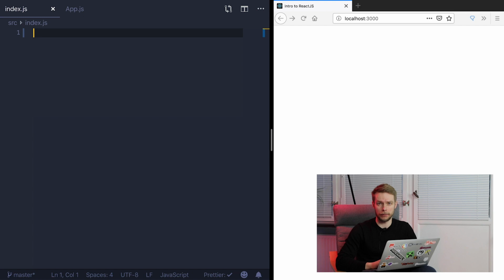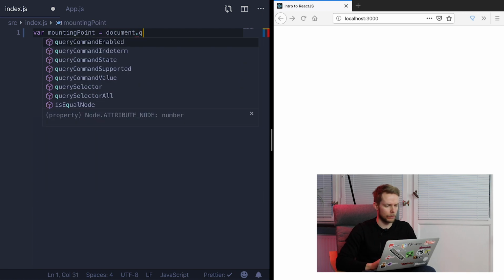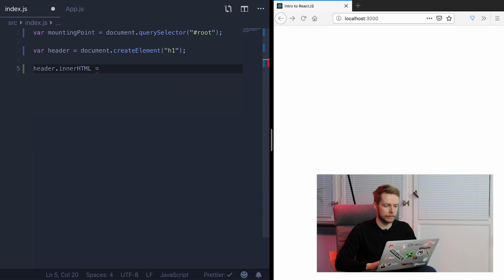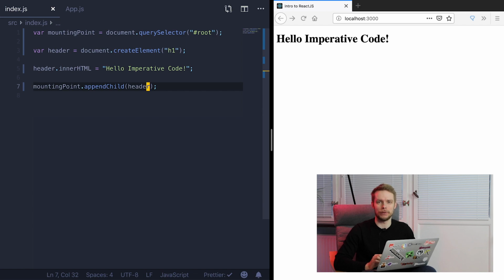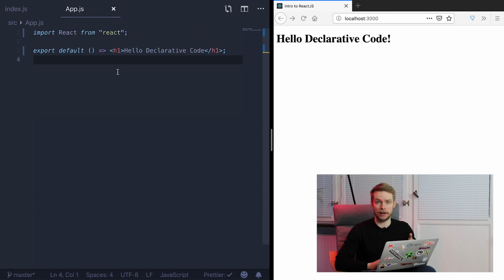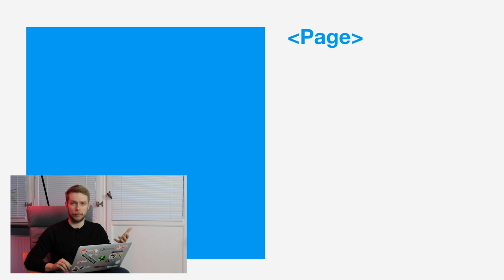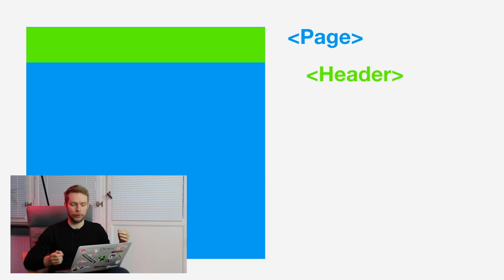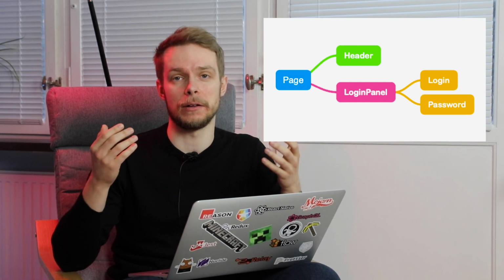Introduction To ReactJS For Beginners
New video about Firebase Database + React Introduction To ReactJS For Complete Beginners